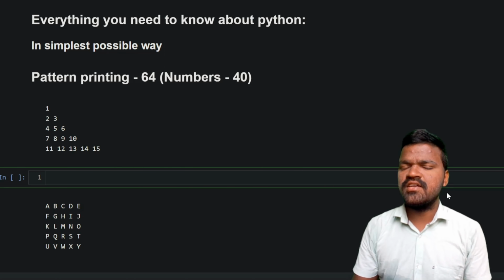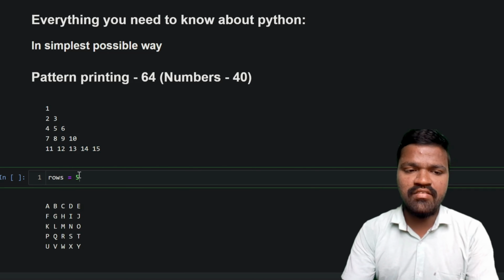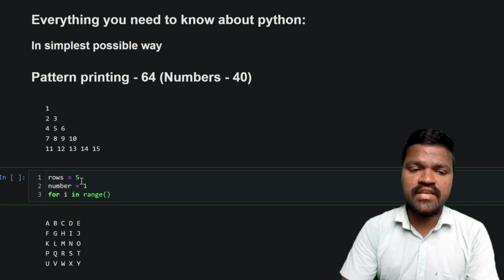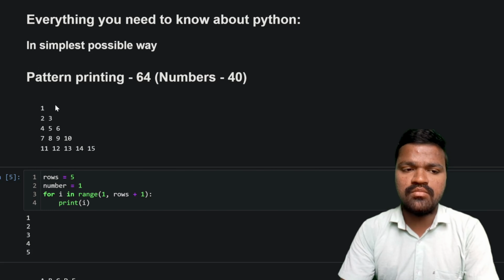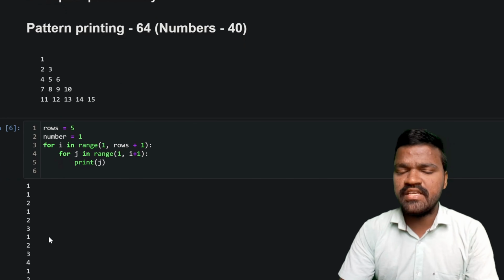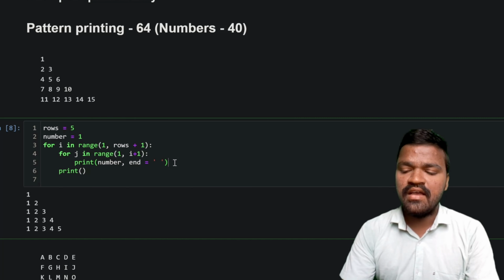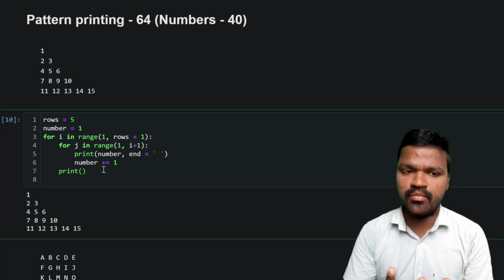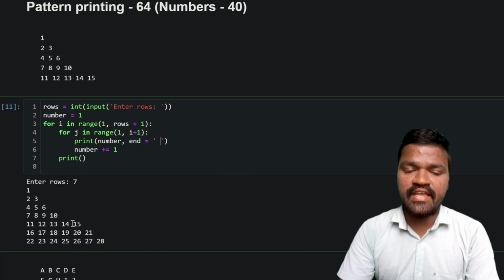Pattern printing 64 (Numbers - 40) | pattern printing in python tutorial | python full course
🐍 Master Python Pattern Printing: Create Stunning numbers right half pyramid pattern with For Loop, String Concatenation and string multiplication | Python Pattern Printing Tutorial 🐍

🎓 Welcome to the series of "Everything you need to know about python: In simplest possible way" In our Python pattern printing tutorial, where you'll unlock the art of crafting mesmerizing hollow numbers right half pyramid pattern using the magic of for loops, ingenious string concatenation, and the power of string multiplication. Whether you're a programming enthusiast or an aspiring Python wizard, this tutorial promises to elevate your skills to new heights!

🔥 We begin by unraveling the secrets of for loops and unveil the simplicity behind creating numbers right half pyramid. We'll guide you step-by-step through the process, so even beginners can follow along with ease.

🌟 But that's just the beginning! Brace yourself for a burst of creativity as we dive into the enchanting world of string concatenation and multiplication. With these tools at your disposal, you'll wield the ability to produce awe-inspiring numbers right half pyramid designs with finesse and finesse.

🎨We focus on the classic numbers right half pyramid pattern. Watch as we guide you step-by-step through the process of creating the mesmerizing pattern:

1
2 3
4 5 6
7 8 9 10
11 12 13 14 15

🌟 With just a few lines of Python code, you'll have the power to conjure this captivating numbers right half pyramid pattern  effortlessly.

🕐 Timestamps:
00:00 - Introduction
00:10 - numbers right half pyramid pattern printing
05:11 - Exercise pattern printing